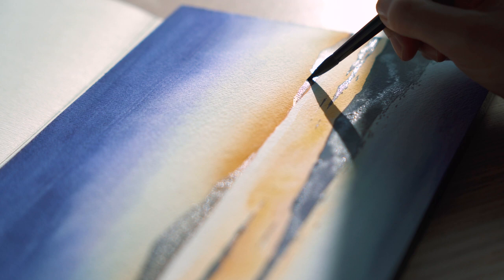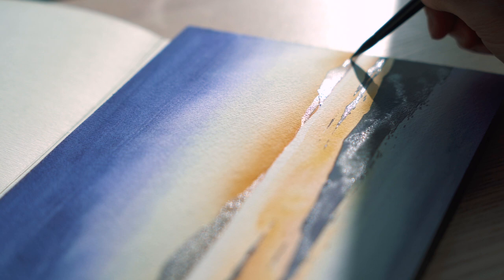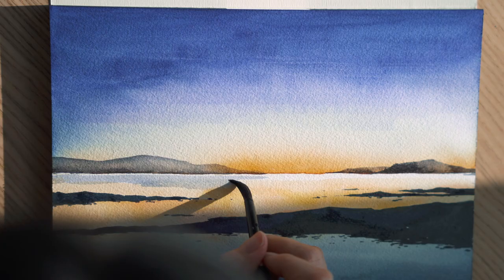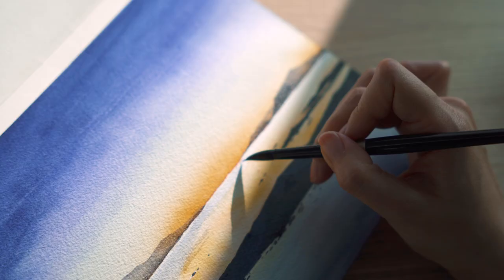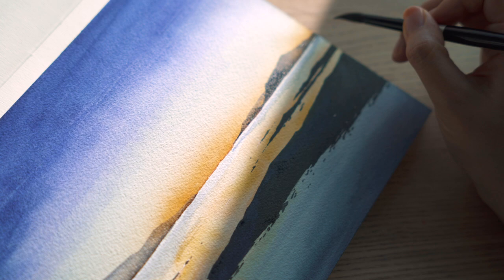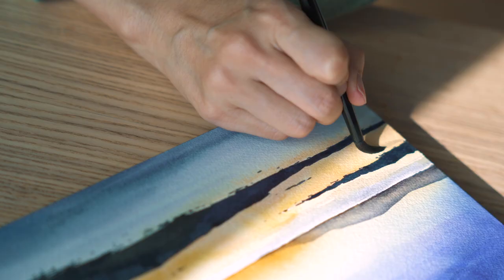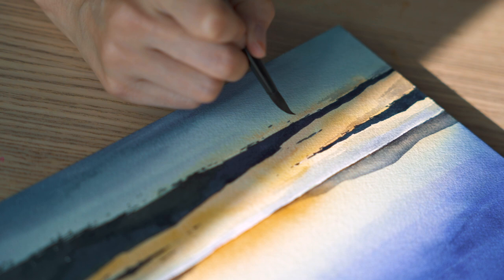Sunset at seaside / 노을지는 서해바다_ sunset beach landscape in Korea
✨ Supplies

* Paper
Arches Watercolor/ Cold Pressed 300g_

* Brush
Silver Brush _

✨ Music